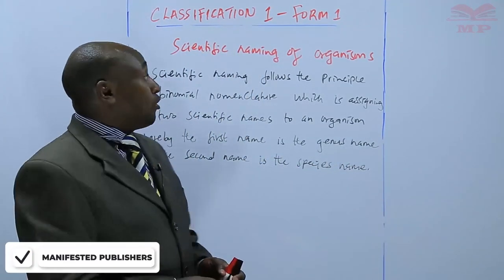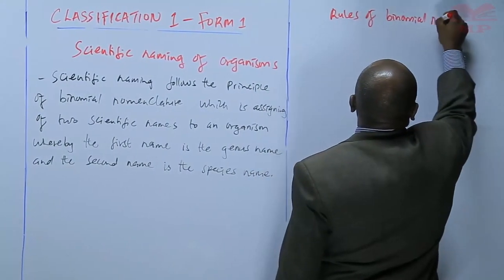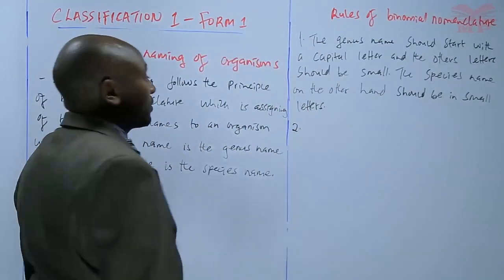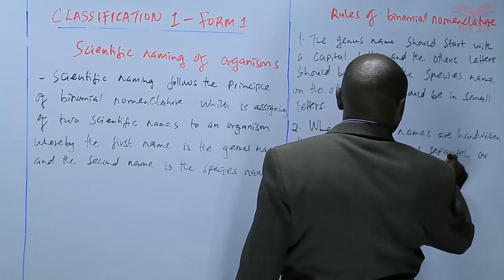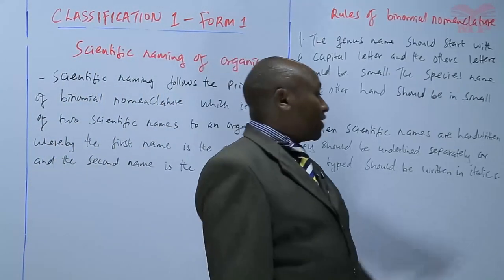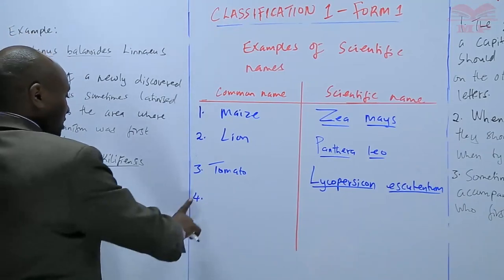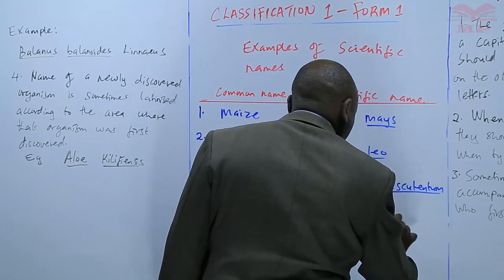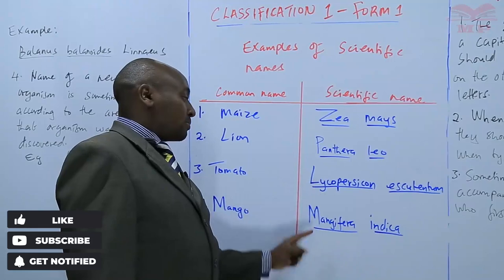CLASSIFICATION-Scientific Naming of Organism